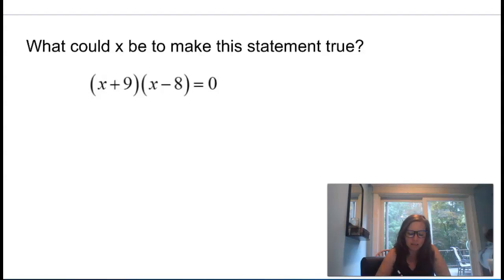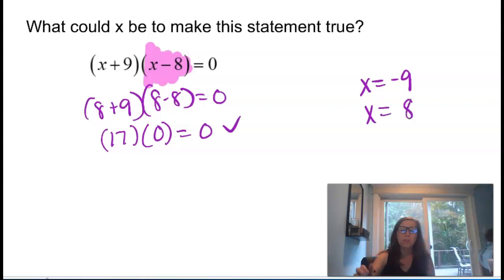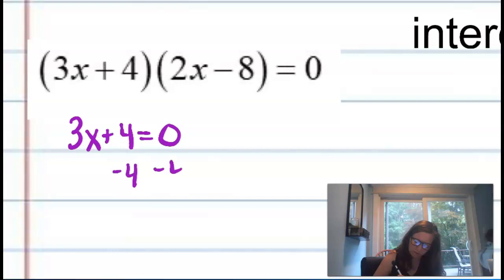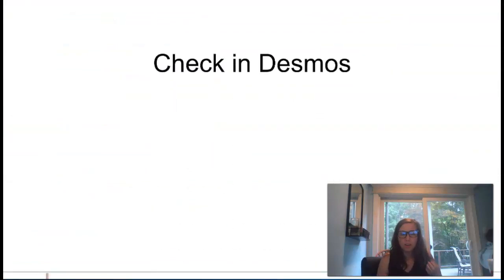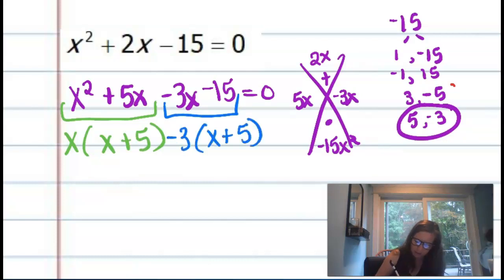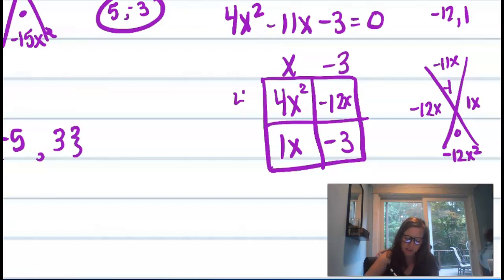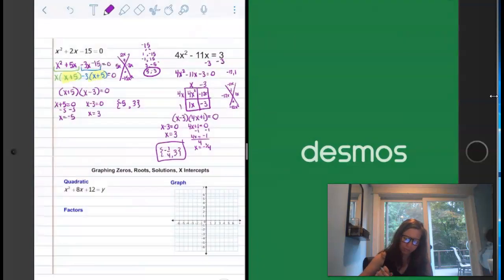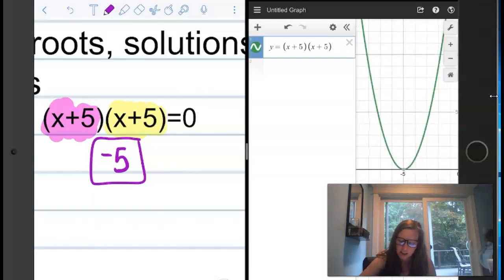Factor to Solve Quadratics